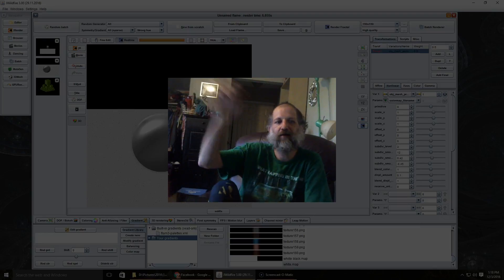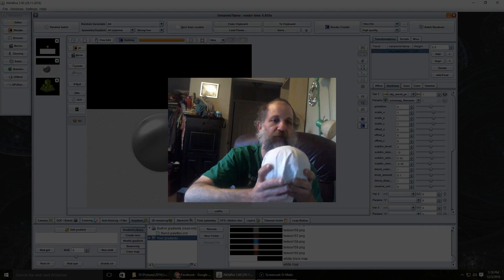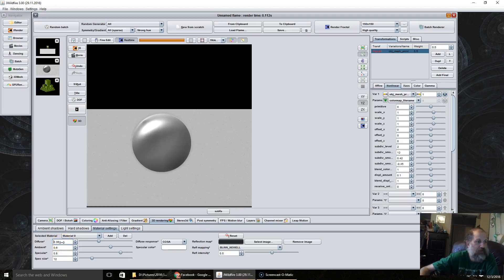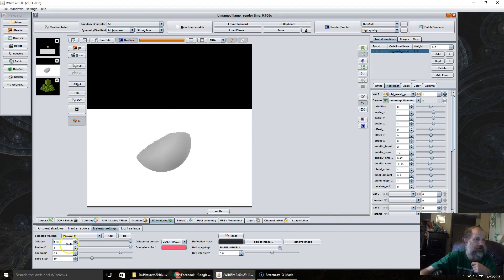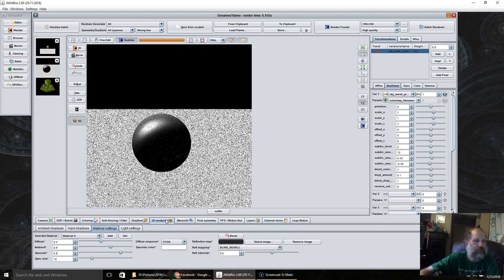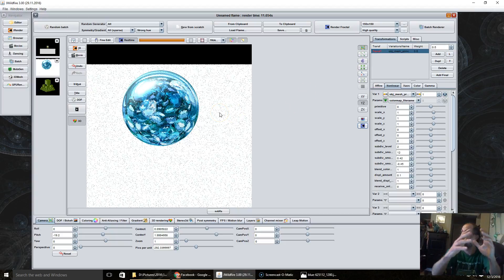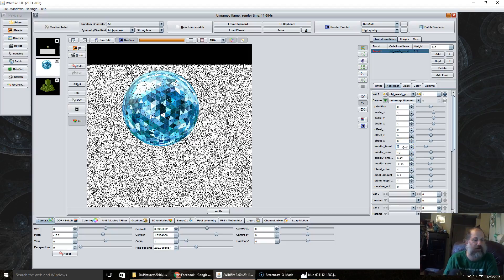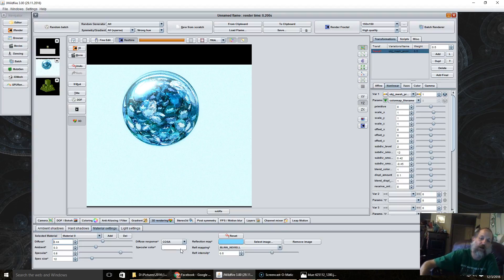JWildfire 3.0 tutorial --- 3D Materials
Wildfire 3.0 tutorial --- 3D Materials